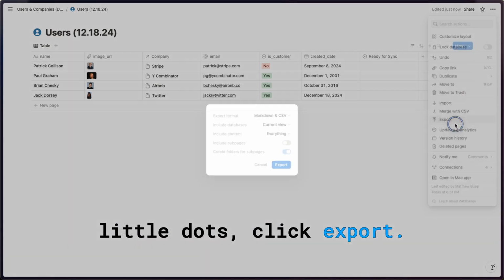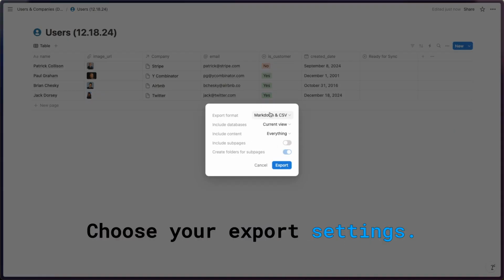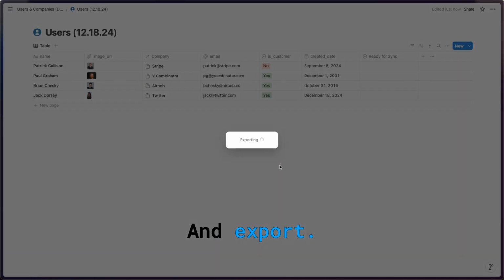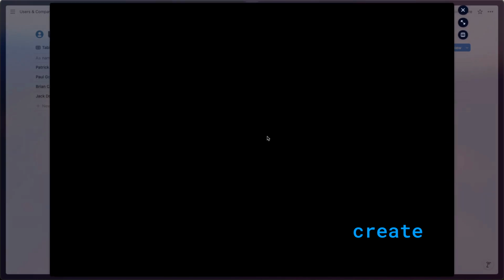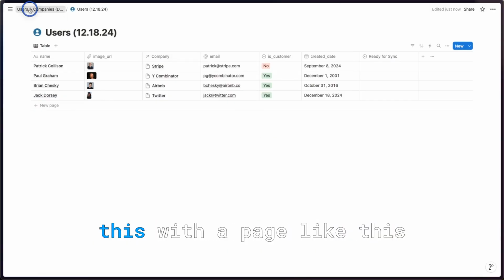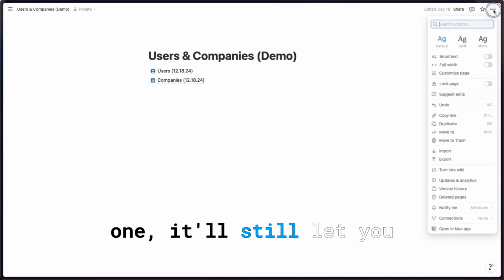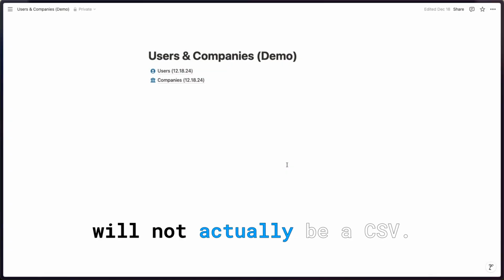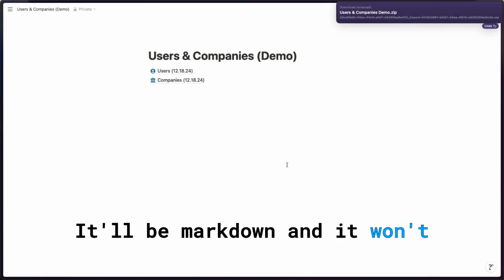Notion CSV Export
A quick guide on how to export Notion databases as a CSV.

Learn the simple process for exporting Notion to CSV in under a minute. This is useful anytime you want to pull data out of Notion and upload it to a spreadsheet like Google Sheets.

Time stamps:

0:00 - Preparing your Notion database for export

0:13 - Steps to export your Notion to CSV

0:29 - Things to keep in mind

0:40 - From exporting to syncing

Whalesync is the easiest way to connect Notion to other apps like Google Sheets, Airtable, and Supabase. Whalesync was built to connect spreadsheets with other apps. All you have to do is tell Whalesync which tables and fields you want to connect and the rest is handled for you. Integrate apps like Notion, Airtable, and Webflow and gain spreadsheet superpowers.